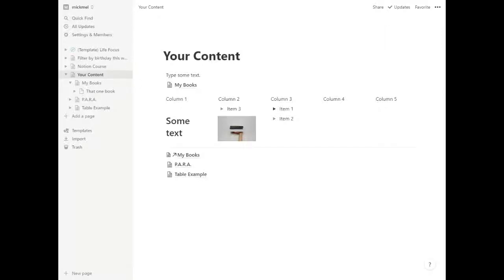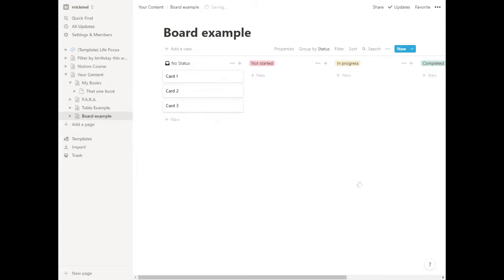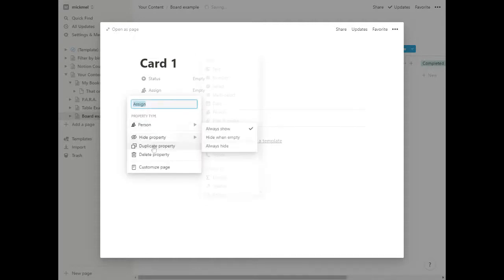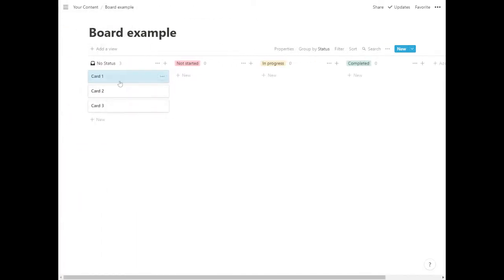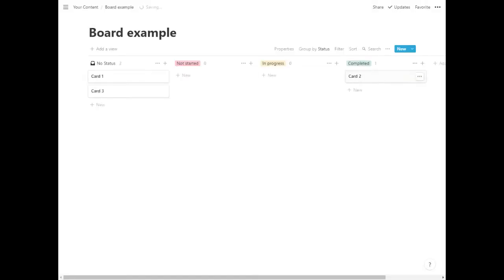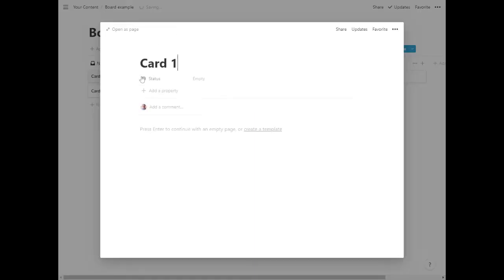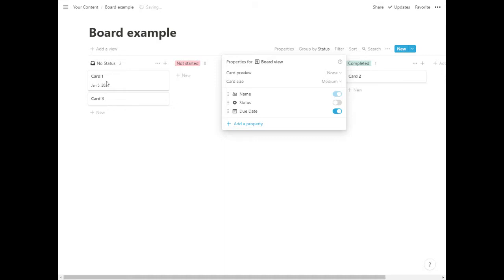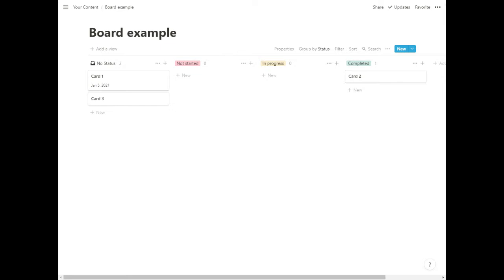Making the most of Notion: Databases: Boards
This video digs into how "boards" work in Notion databases.